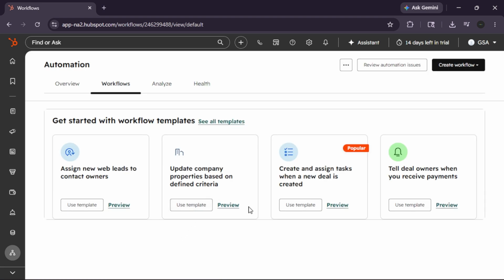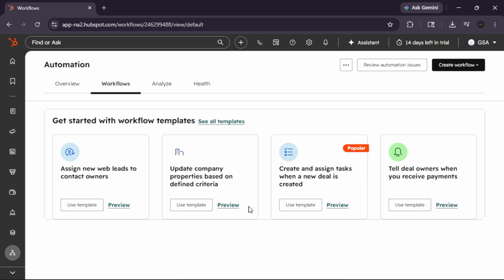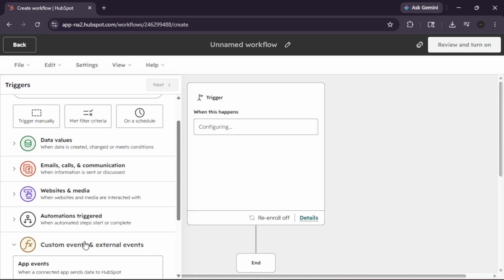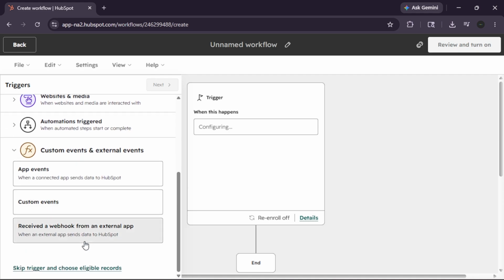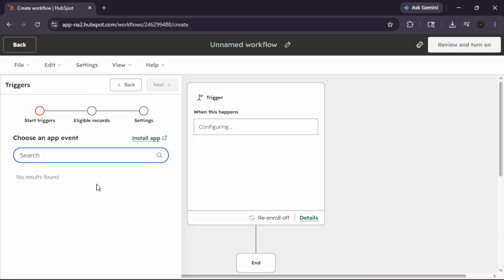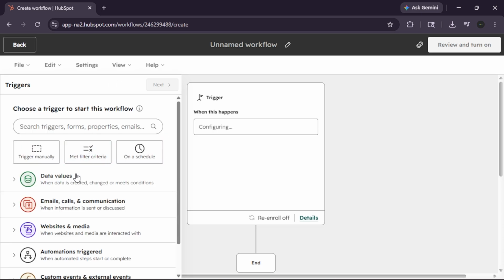How to Automate Marketing with HubSpot [2026 GUIDE]